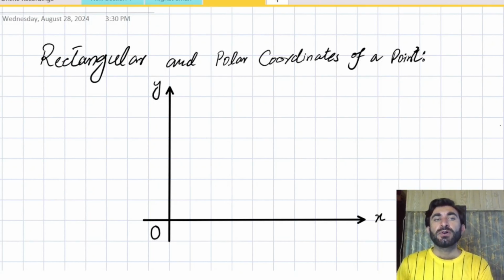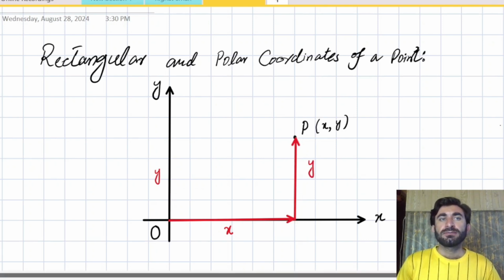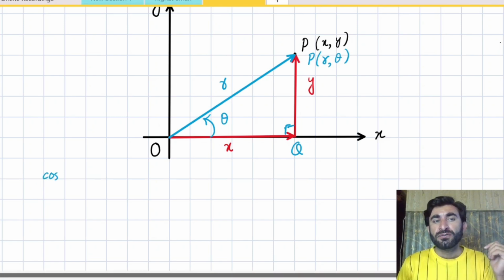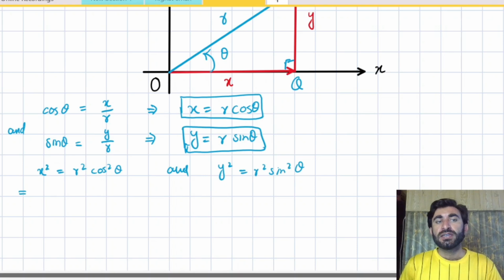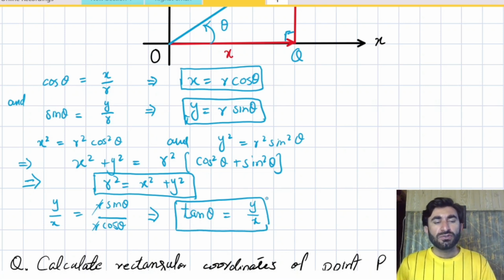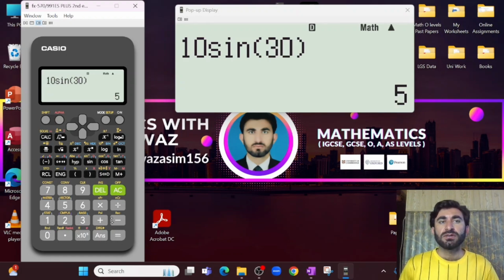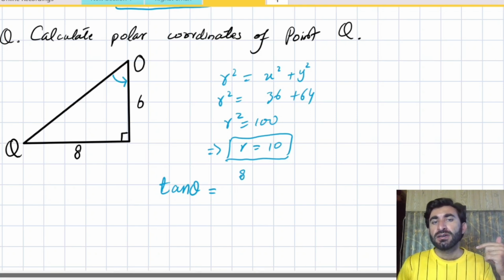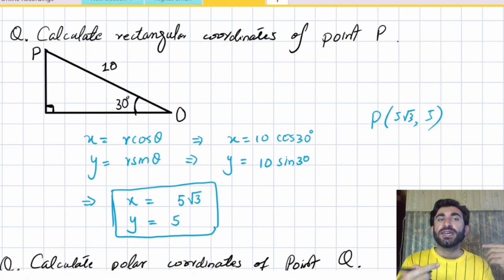Rectangular & Polar Coordinates | Introduction, Formulae and Solving Questions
Hello & welcome to Mathletics With Sir Nawaz.
In today's video, we are going to explore the nature and introduction of rectangular and polar coordinates of any point.
In this video, we are going to learn about the formulas through which we can convert from rectangular to polar coordinates and from polar to rectangular coordinates.
We also derived these formulas in easy form and used them to solve sample problems. We solved two examples: in one we converted from polar to rectangular coordinates while in second we converted from rectangular to polar coordinates.
Q. Convert polar coordinates (10, 30) into rectangular coordinates (x, y).
Q Convert rectangular coordinates (6, 8) into polar coordinates (r, theta).

 This video can help mathematics students from matric, intermediate, gcse, igcse, olevel, alevel, edexel, pearson etc.